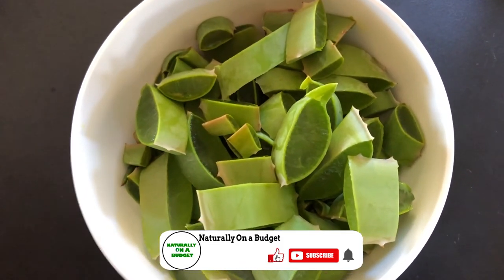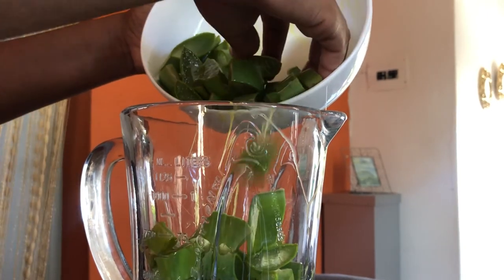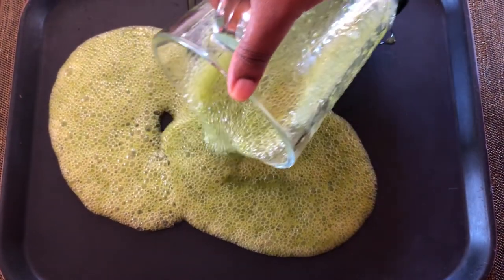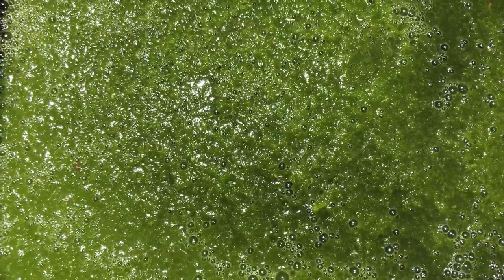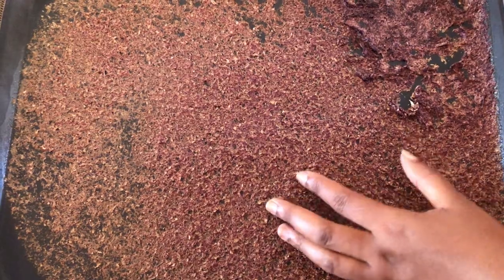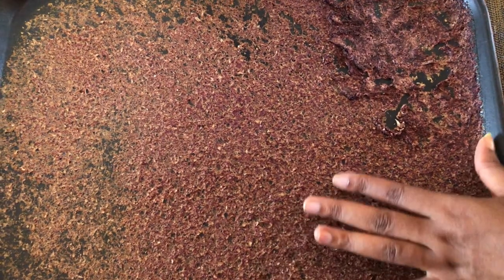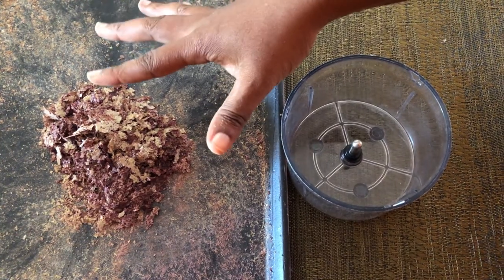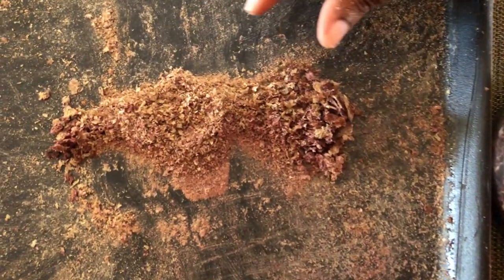Easiest Way to Make Aloe Vera Powder for Hair Growth Oil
This is a quick and simple way to make Aloe vera powder aloeverapowder.